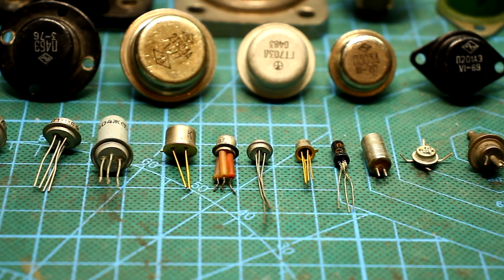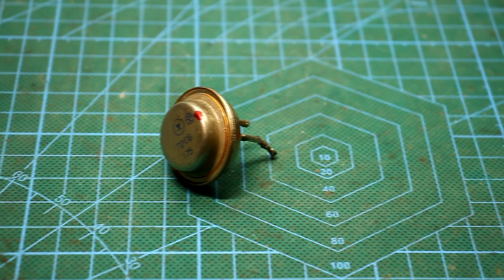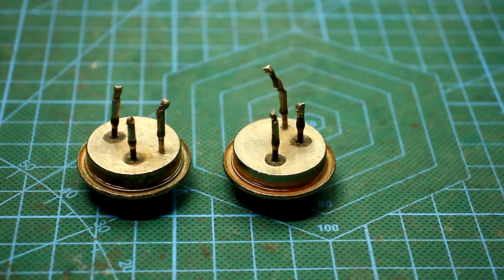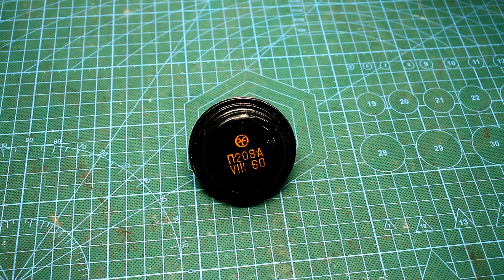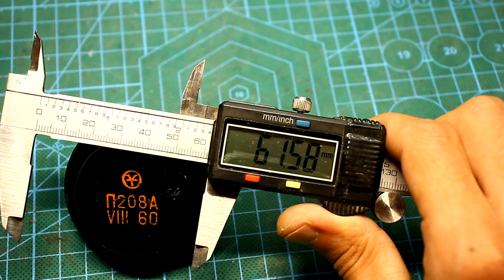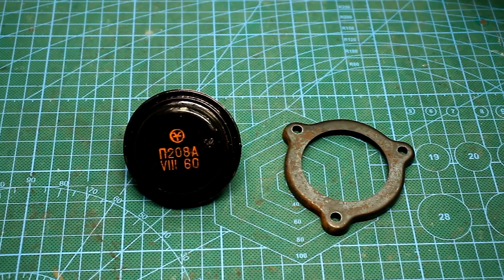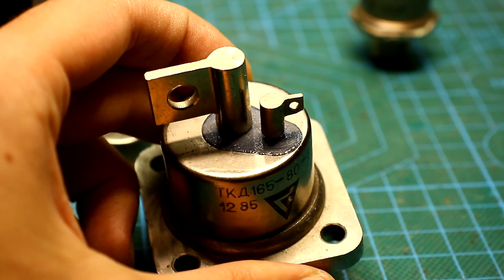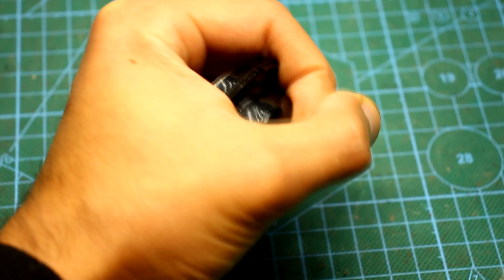WOW! This is the LARGEST transistor